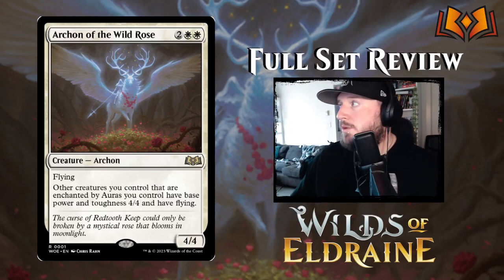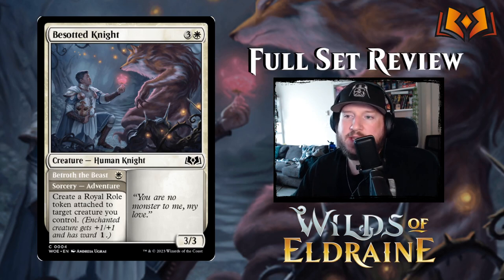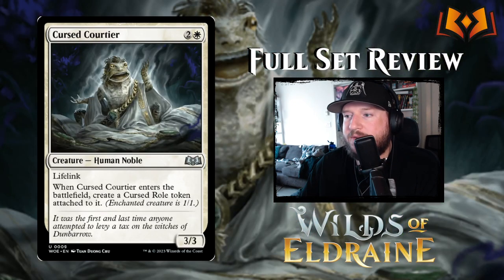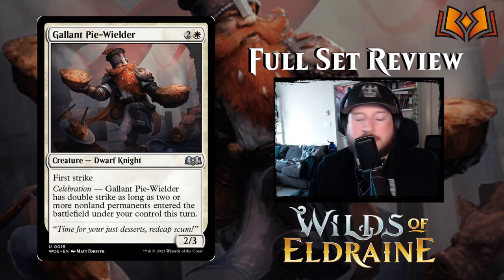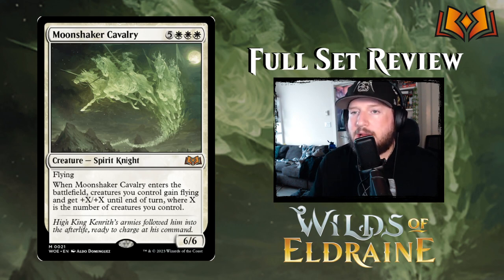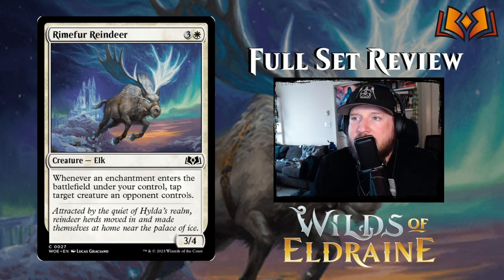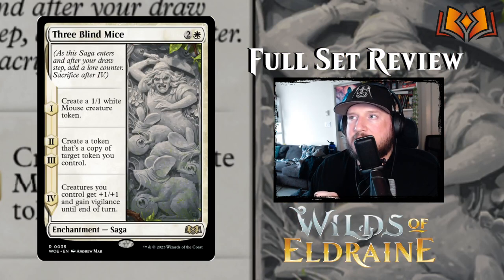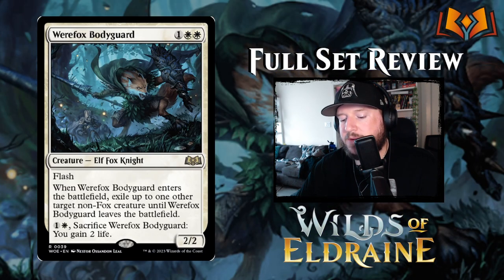WHITE - Magic: The Gathering Wilds of Eldraine | Full Set Review